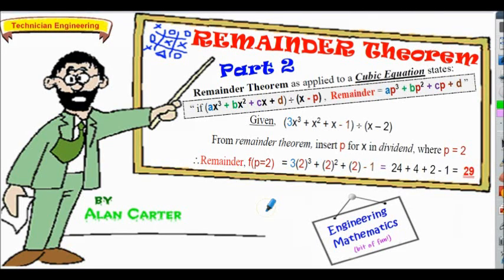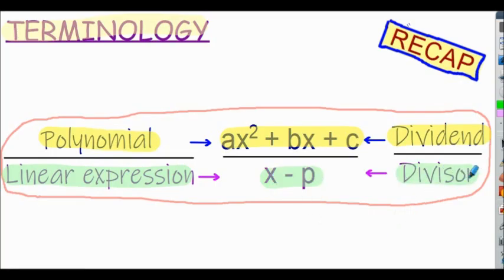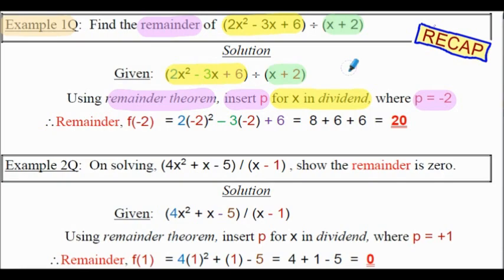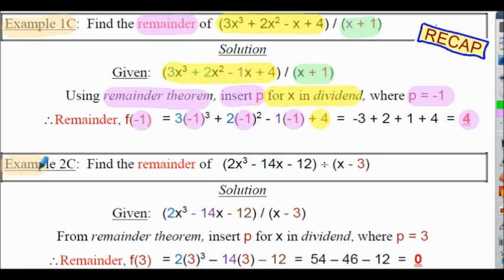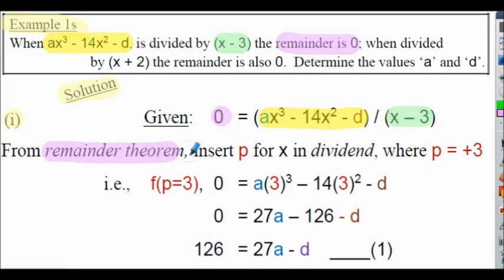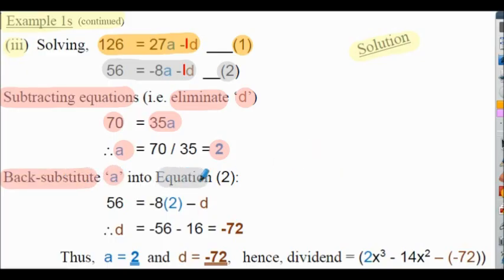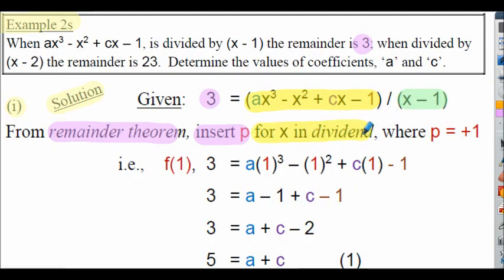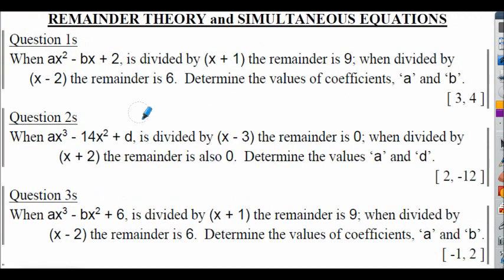Remainder Theorem - Part 2 - Further Problems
This lecture video is a continuation of the first lecture.  In the first video the underpinning theory of Remainder Theorem (using polynomial Division) is outlined and applied the theory to solving for the remainder of quadratic and cubic expressions/equations.  This Part 2 recaps the theorems from Part 1 and extends the theory to further problems involving solving simultaneous equations generated from Remainder theorem.